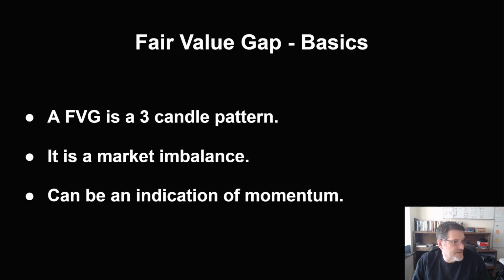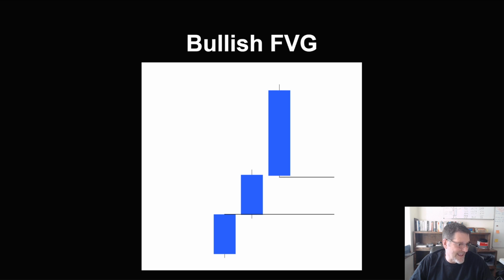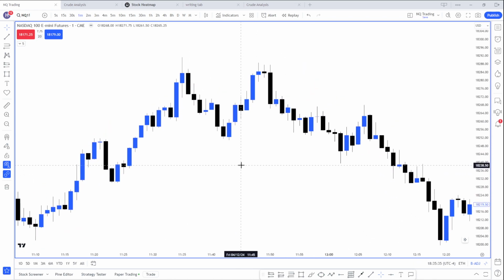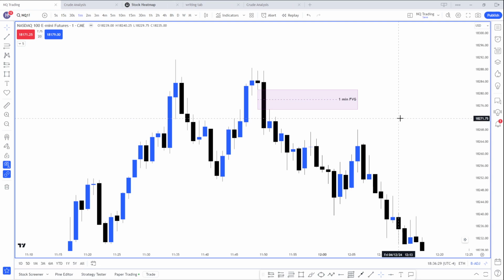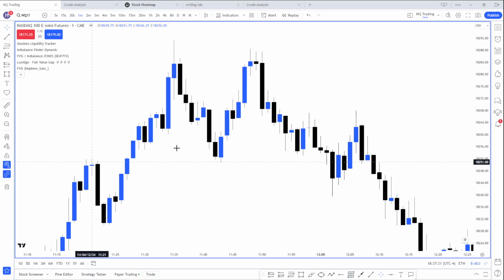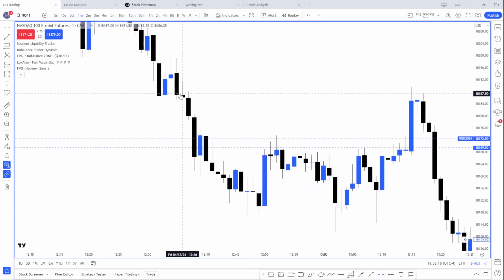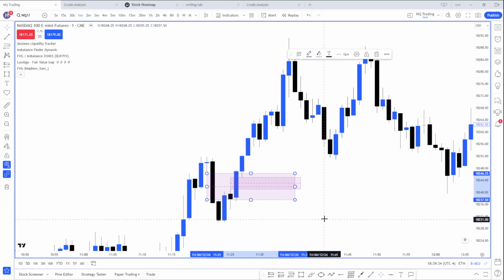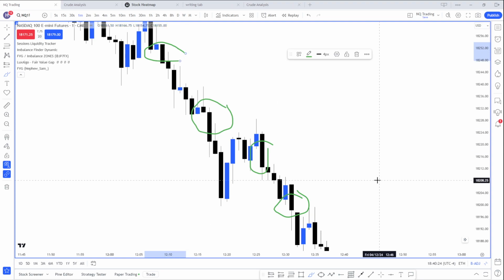Lesson 4 - FVG - Basics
How to spot Fair Value Gaps - ICT concept